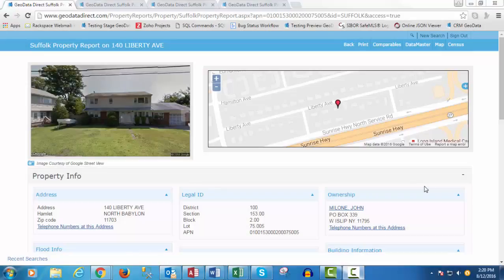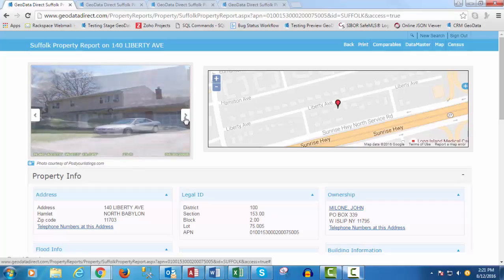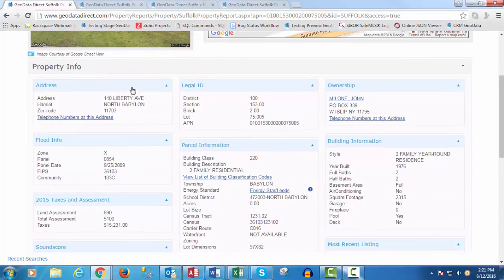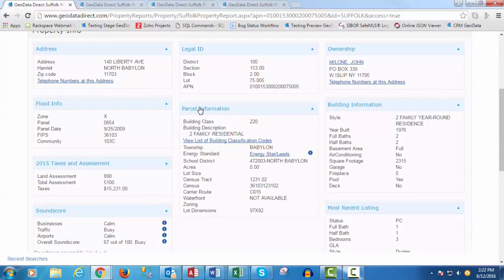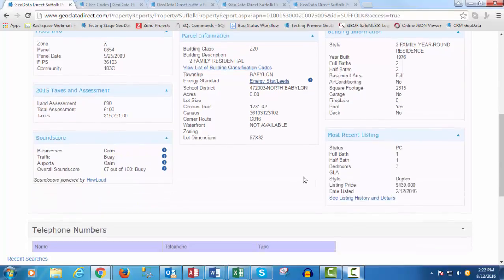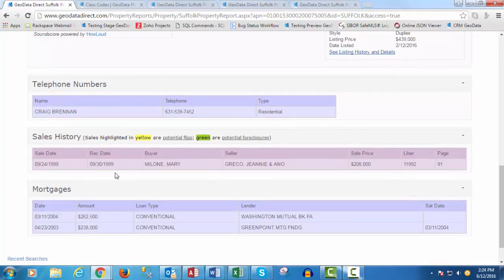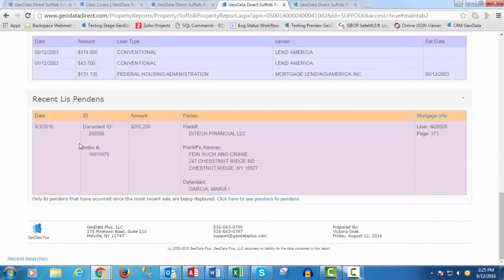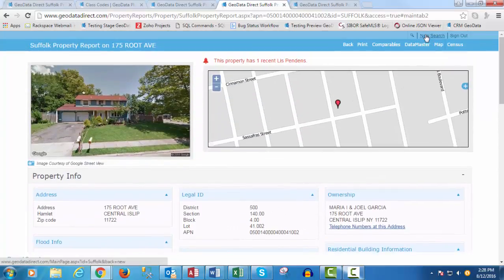GeoData Plus Tutorial: Suffolk County Property Report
In this tutorial, we show GeoData property reports in Suffolk County;  both residential and commercial.